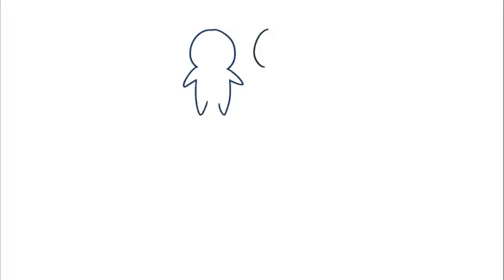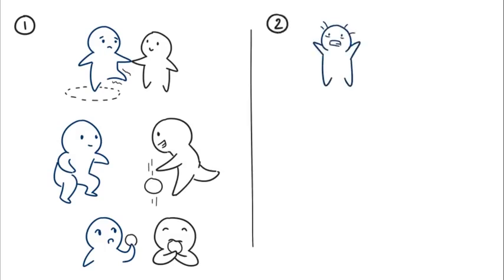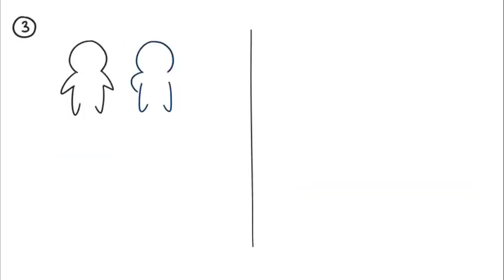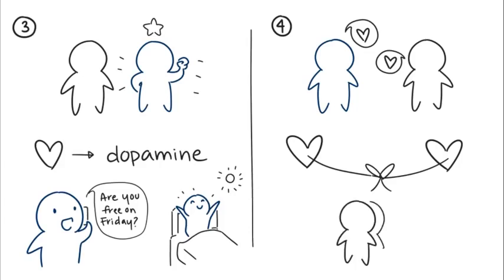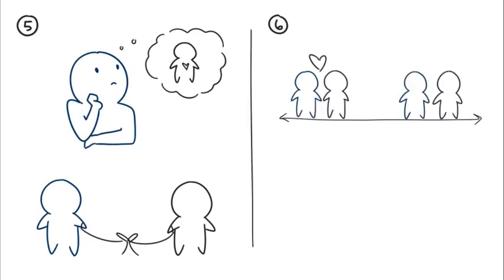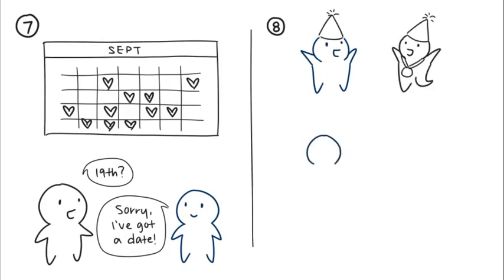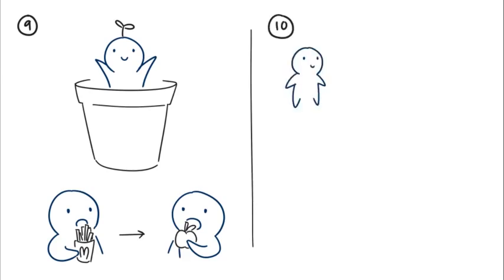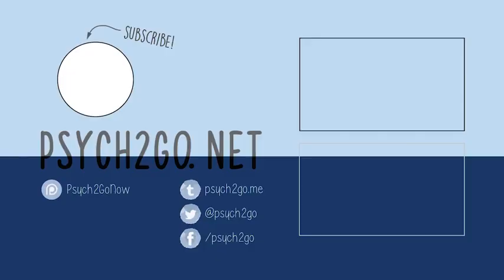HOW DO I KNOW I ALREADY LOVE HIM? 10 PROVEN SIGNS YOU'RE FALLING IN LOVE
If you have never been in love before or you're not sure if your current relationship has reached that level yet, here are the Top  10 Proven Signs that you may, in fact, be falling in love with someone.

signs of love at first sight from a girl
the signs of love
the signs of love at first sight
signs a love spell is manifesting
signs a love spell is working
signs a loved one is near
signs a loved one is trying to contact you
signs of love between a man and a woman
5 signs of love language quiz
5 signs of love language test